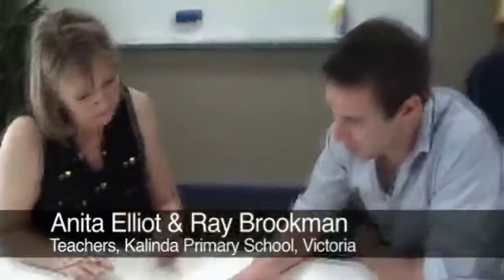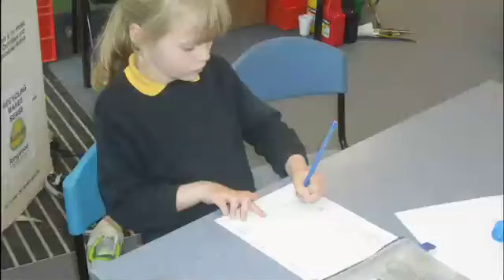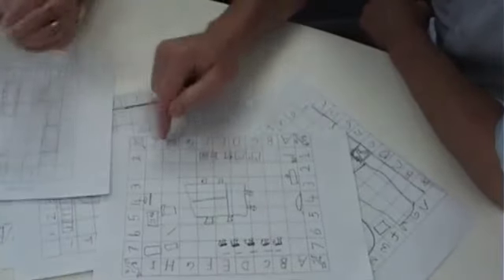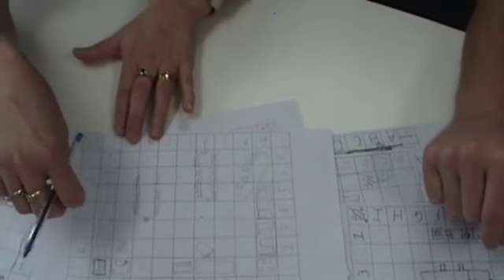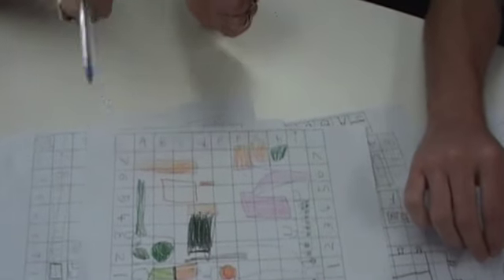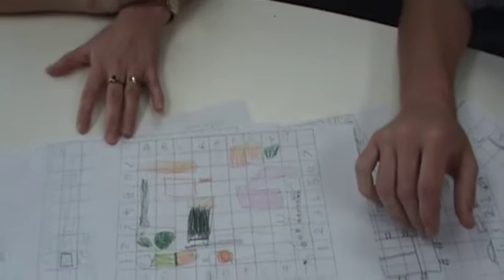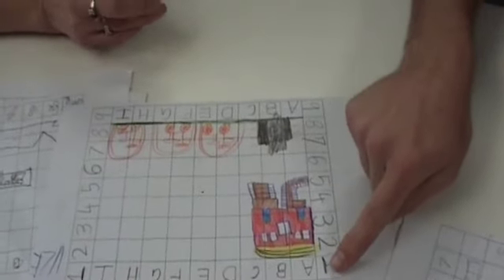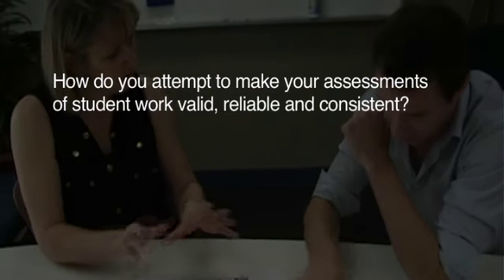Moderating worksamples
Career Stage - Highly Accomplished
School - Kalinda Primary School

The teacher works with her colleague to review their students’ achievements in a ‘real world’ numeracy task. She leads a discussion, analysis and interpretation of student work samples, identifying how and why students have or have not been able to grasp the key mathematical concept underpinning the lessons. The moderation enables the teachers to make consistent and comparable judgments of student learning, identify future interventions and evaluate their teaching practice.